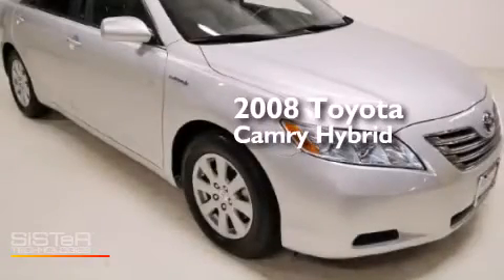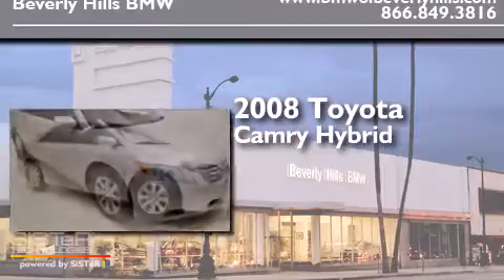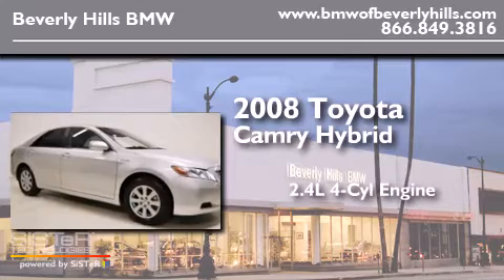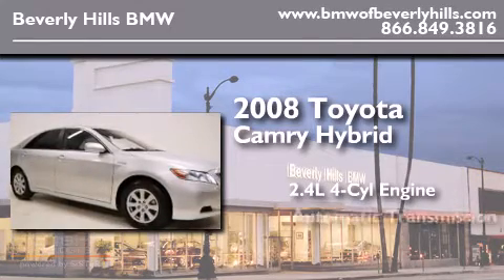2008 Toyota Camry Hybrid Beverly Hills CA 90036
Year : 2008
 Make : Toyota
 Model : Camry Hybrid
 Engine : 2.4L I-4 cyl
 Trans . : Automatic
 Exterior : Silver
 Miles : 82,001
 Interior : Gray

 Preowned 2008 Toyota Camry Hybrid Beverly Hills CA